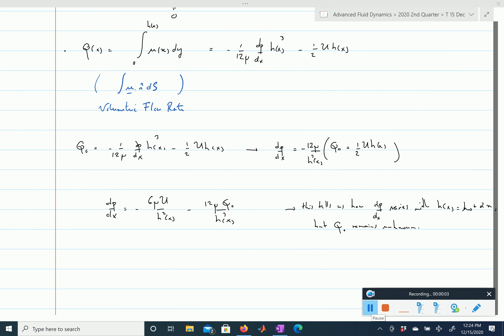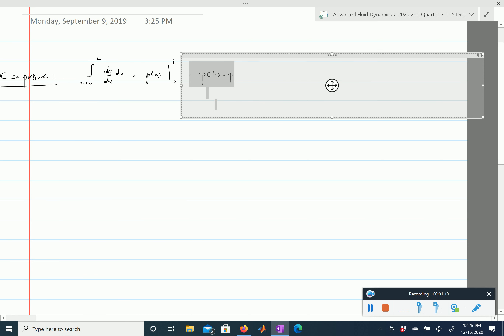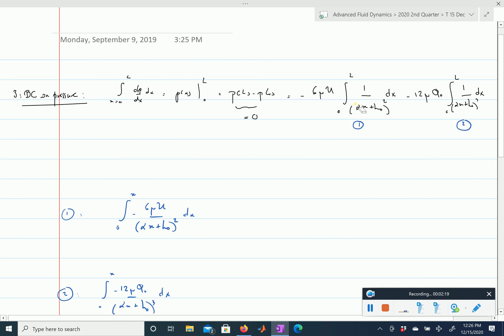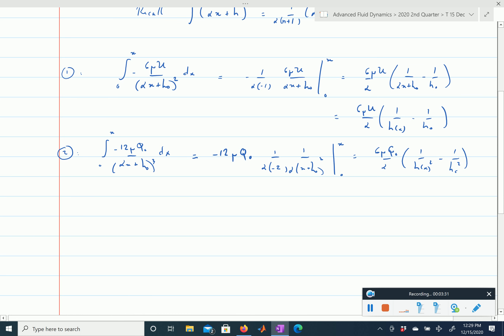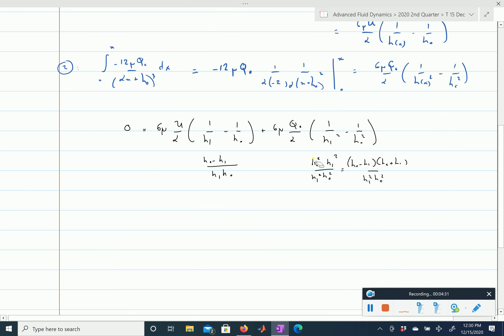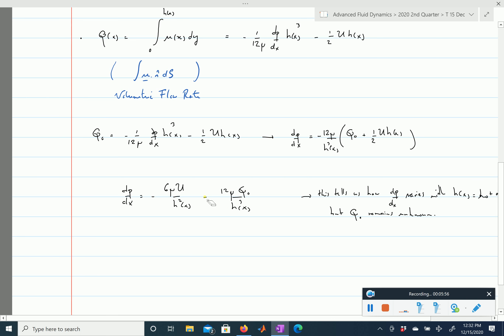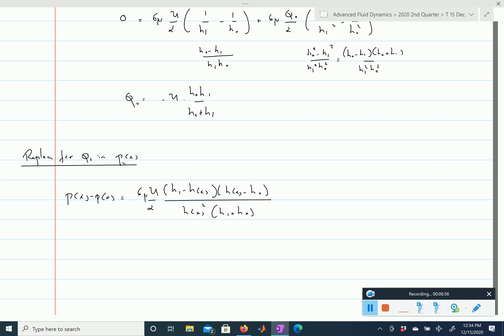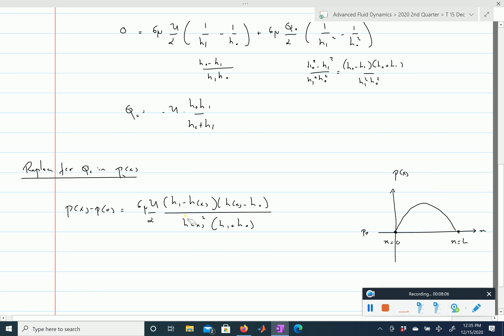VII airBear qo